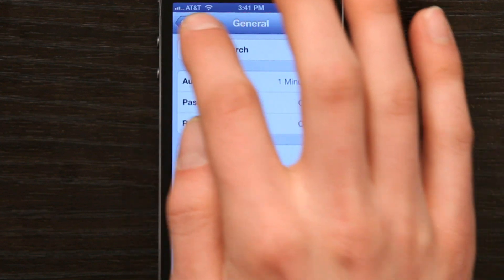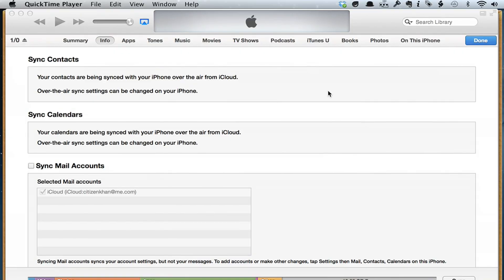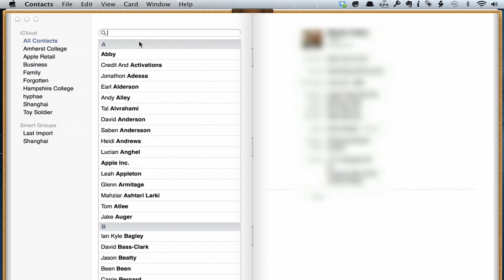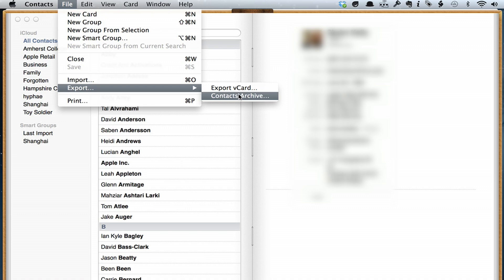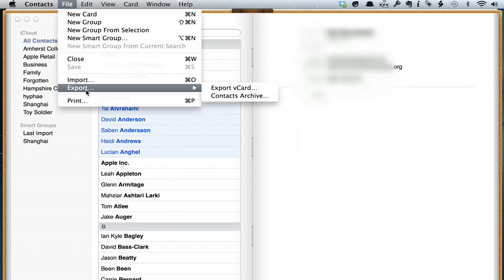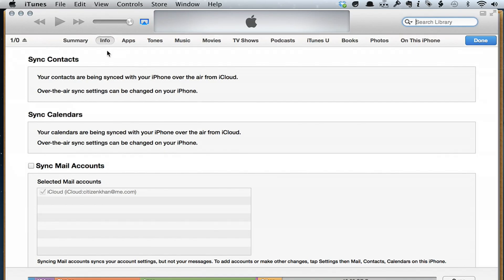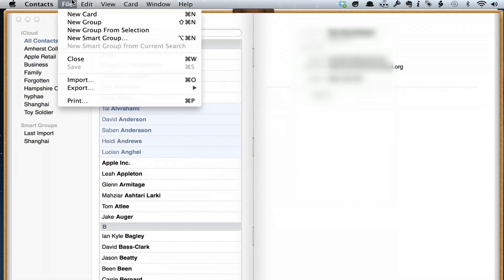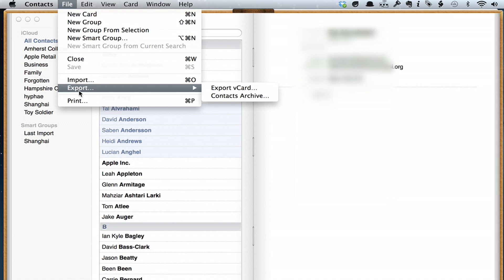How to Retrieve Contacts From iPhone : Tech Yeah!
Retrieving contacts from iPhone is something you can do both from iTunes and from iCloud. Retrieve contacts from iPhone with help from an expert for Apple retail in this free video clip.